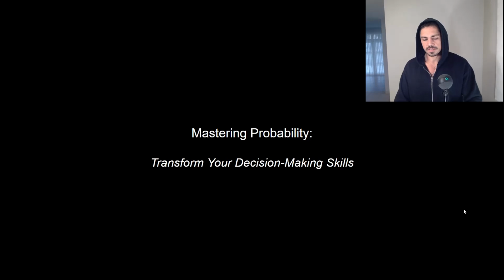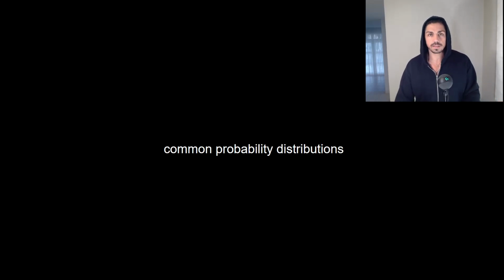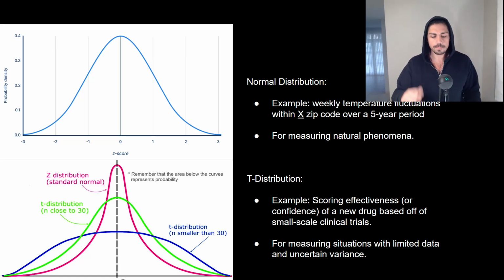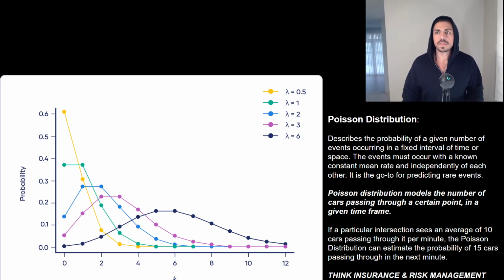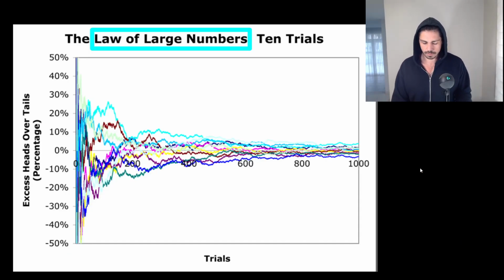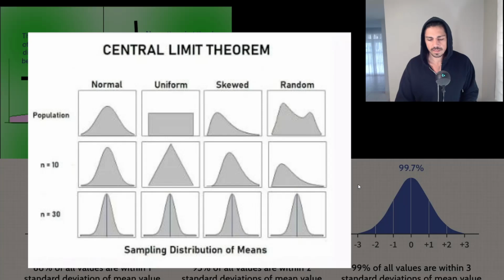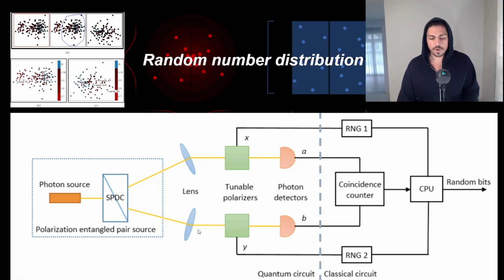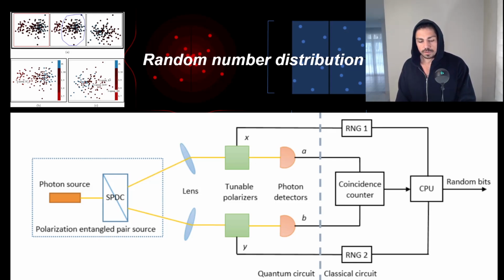Mastering Probability: Transform Your Decision-Making Skills